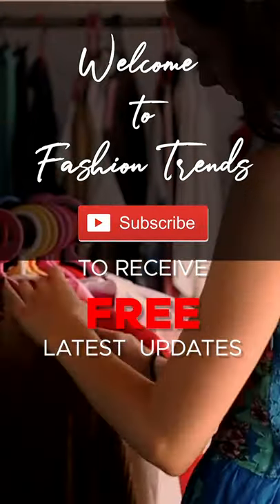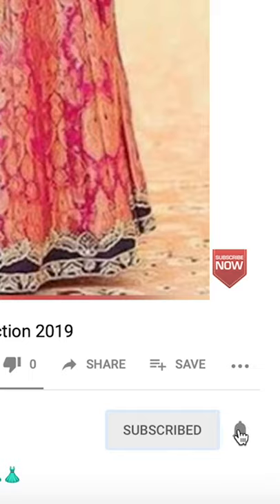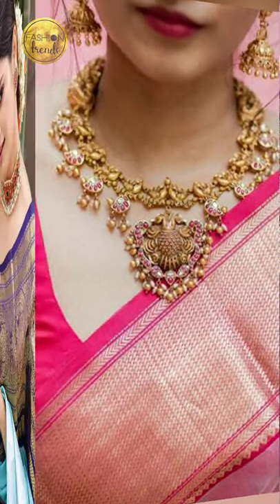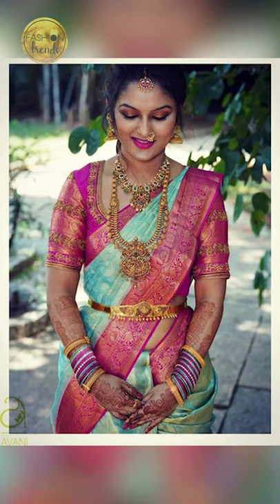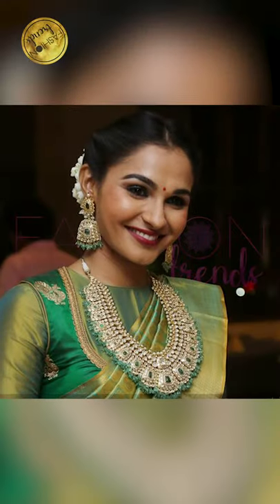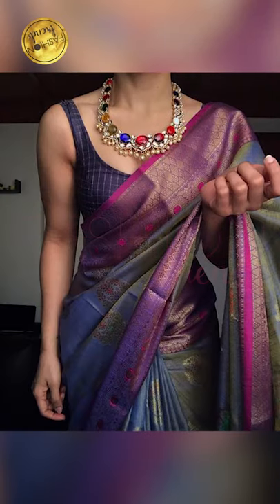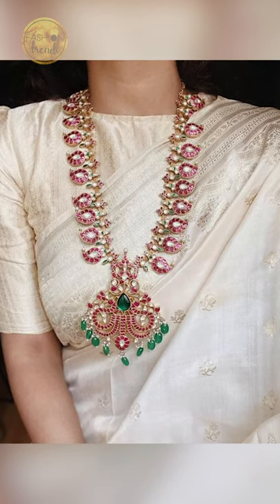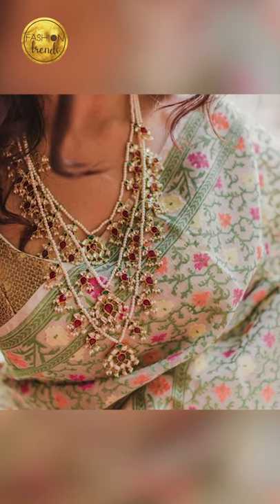Fabulous Color Saree Jewellery Ideas, saree with Jewellery ideas contrast jewellery for saree 2021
Dealsure Women's Multicolor Banarasi Saree
C J Enterprise Women's Kanjivaram Silk Saree Pure
Rajnandini Women's Silk Kanjivaram Rich Pallu Zari
neeah women's banarasi art silk saree(nee-s173)
Ek-Pal Women's Silk Blend Saree
MSRETAIL Silk with Blouse Piece Saree
Firstrack Enterprise Women's Kanjivaram Art Silk
C J Enterprise Women's Kanjivaram Silk Saree

KEY